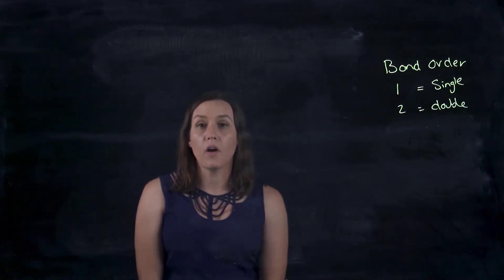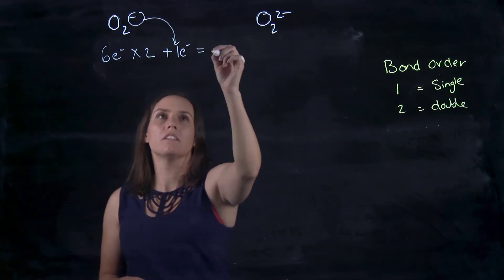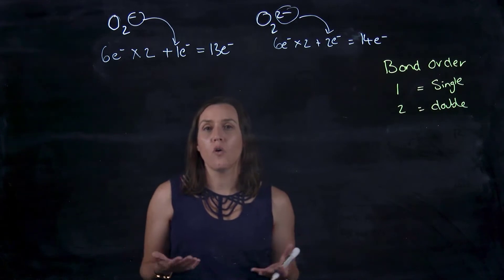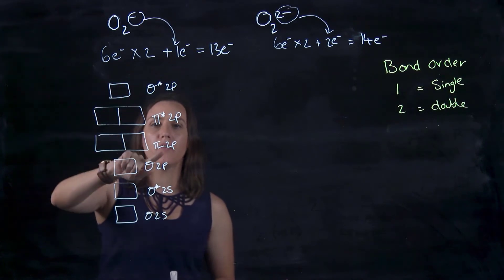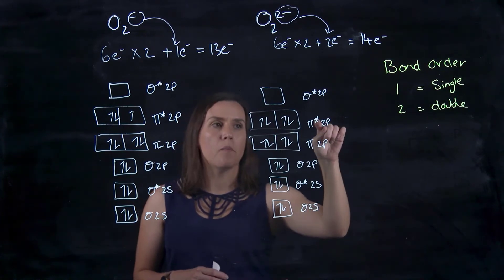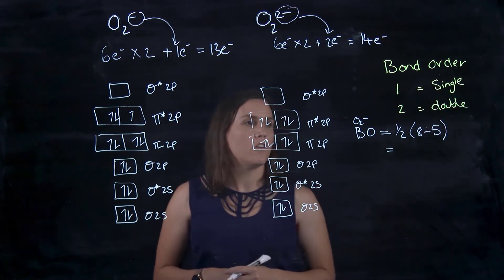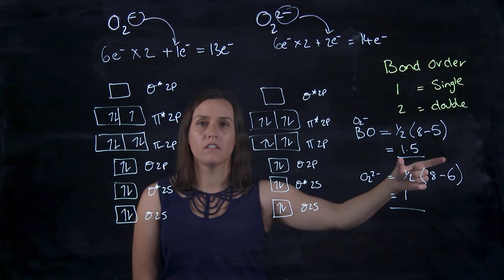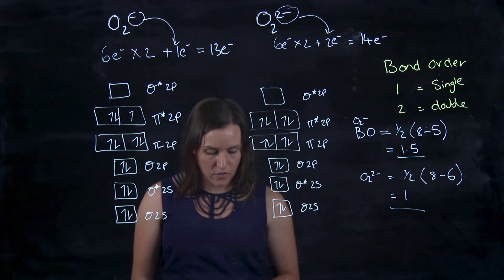Molecular Orbital Theory - 2nd period elements - bonding and antibonding and bond order calculations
This lightboard video goes through the determination of the bonding and antibonding molecular orbitals for the 2nd period elements. Bond order calculations are shown. And the small s-p interactions and large (big) s-p interactions. paramagnetic and diamagnetic experimental properties linked.